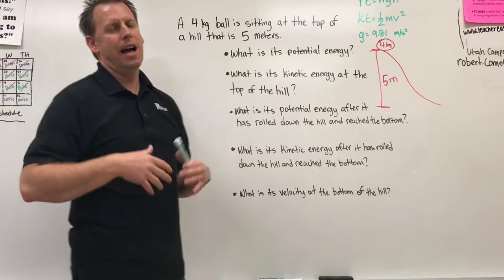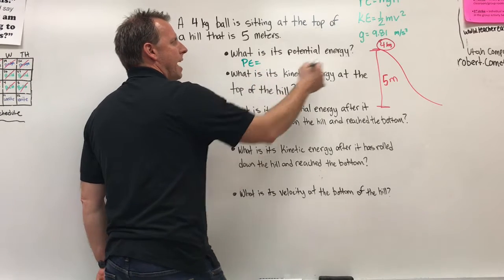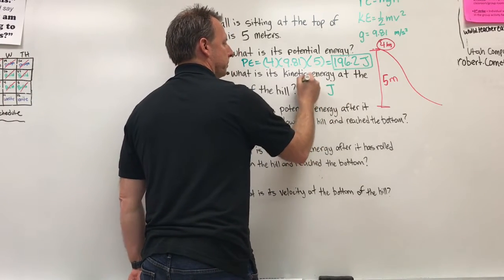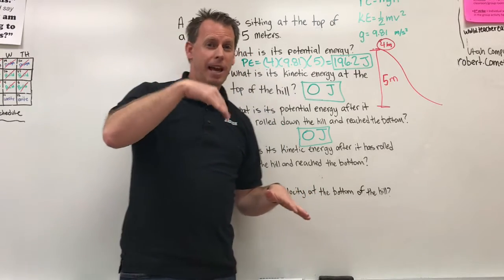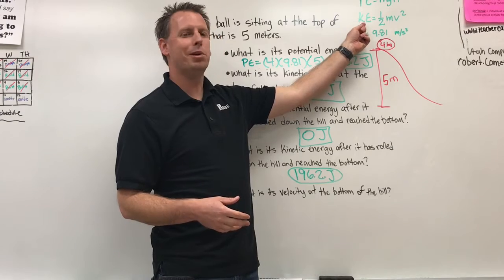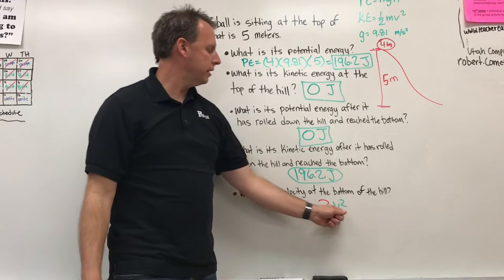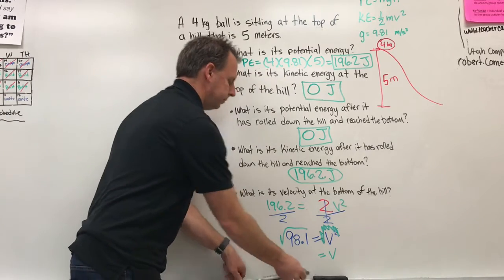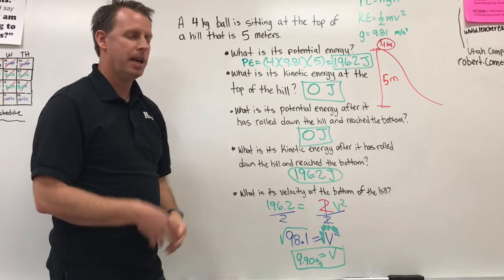Potential and Kinetic Energy Problems